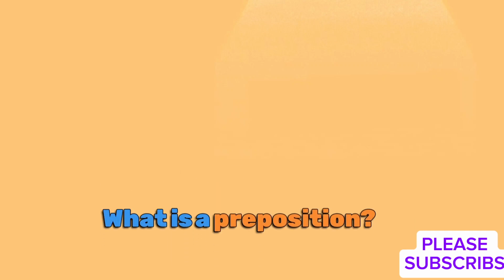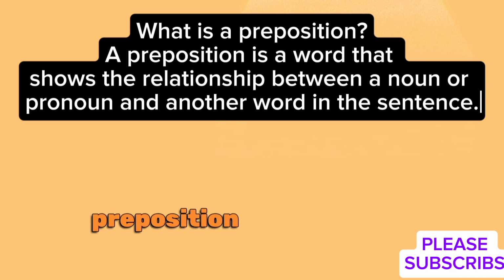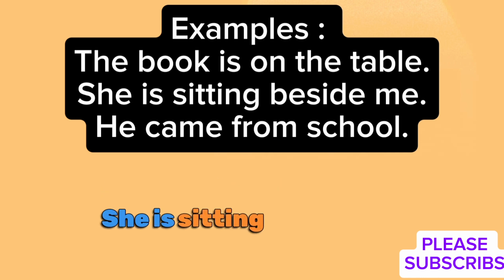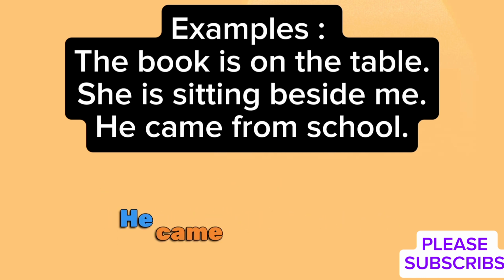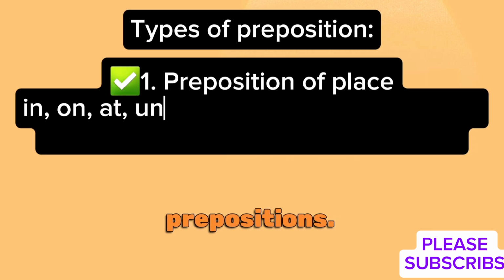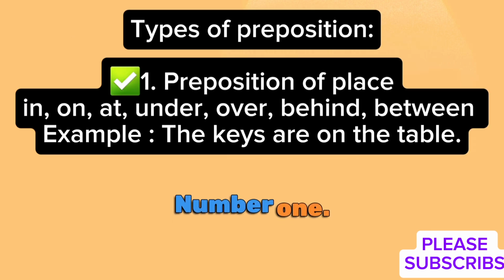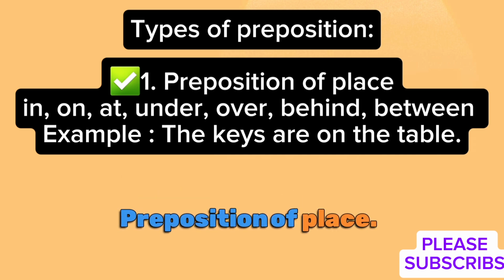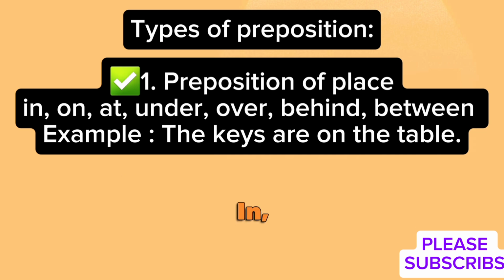Class 7- Prepositions in English Grammar | Full Explanation with Examples | Spoken English Practice.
💐Welcome to Fluent English with M I Shah!🌠

💐In this lesson (class -7 of our Complete English Grammar Course), we will explore Prepositions — an essential part of English grammar that connects words, phrases, and ideas.🌠

Common prepositions used in daily conversation

Prepositions of time, place, and direction

Spoken English practice using prepositions

This lesson is perfect for beginners and intermediate learners who want to improve their spoken English and grammar skills.

🔔 New videos every morning – UK Time 10 AM